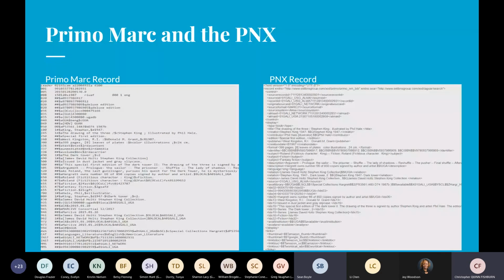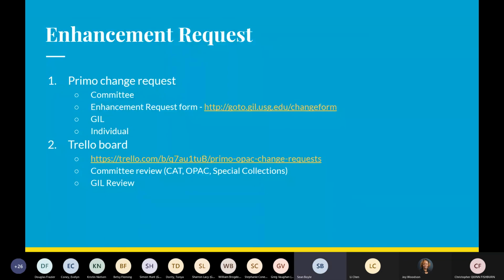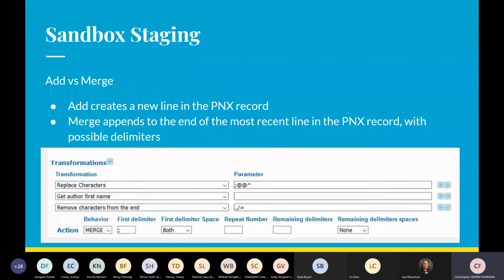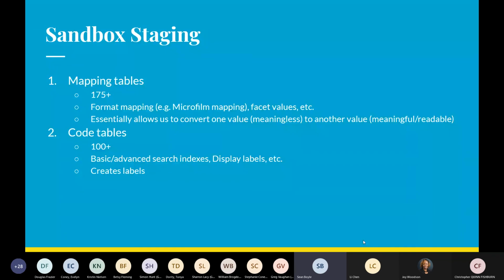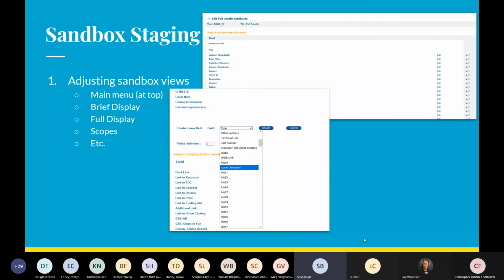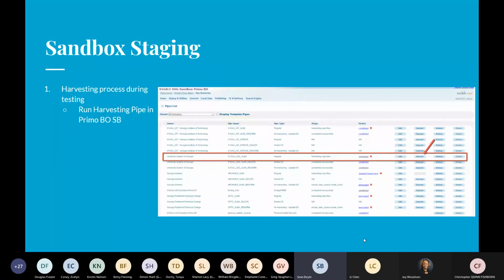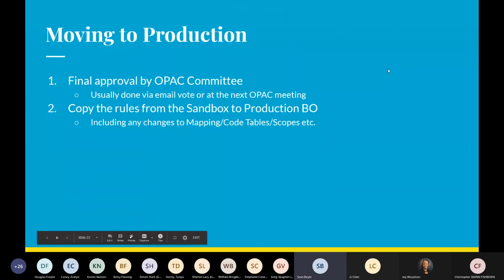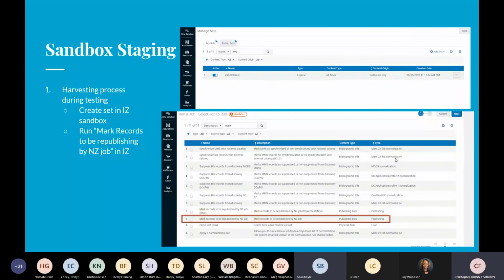GUGM Webinars: Normalizing Primo Changes How Did That Get There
The USG is in its fourth year with Alma and Primo and most of the issues related to implementation and the move from Voyager are resolved. This past year saw an increase in requests to make the Primo environment better reflect the user’s needs. GIL Support believes in this new year where the focus is on partnerships, is the time to demonstrate the processes that constitute this change. During this presentation we will discuss the typical path that a Primo change request follows beginning with the various committees involved, the work done in the Primo Back Office with changes to the normalization rules, scopes, views, etc., and finally completing its lifecycle as part of the renormalization process.

Speakers: Sean Boyle and Chris Fishburn, GIL/GALILEO